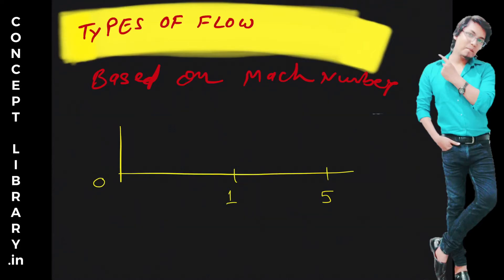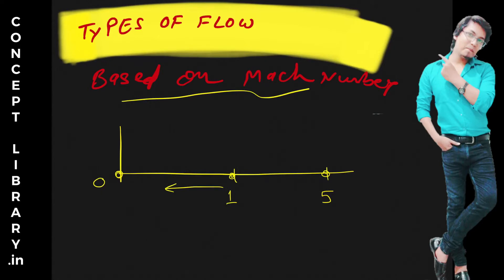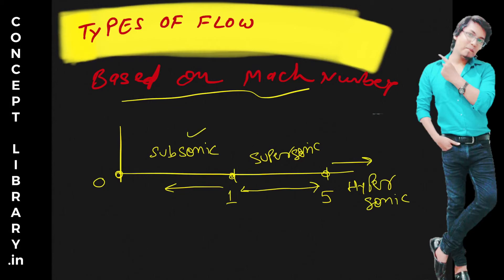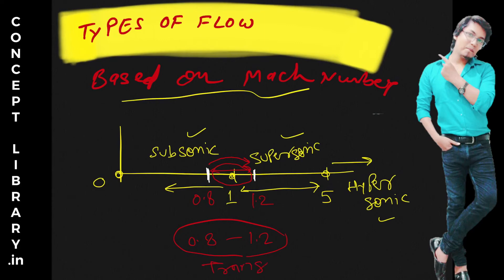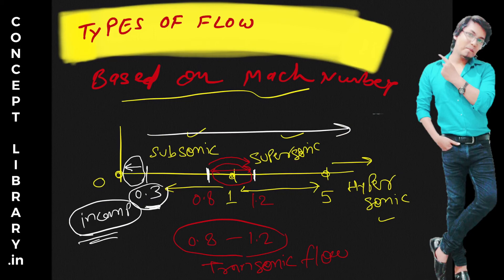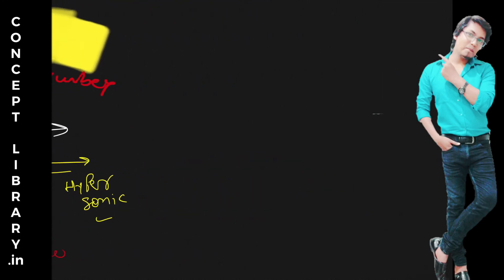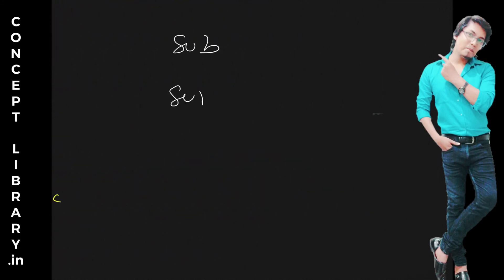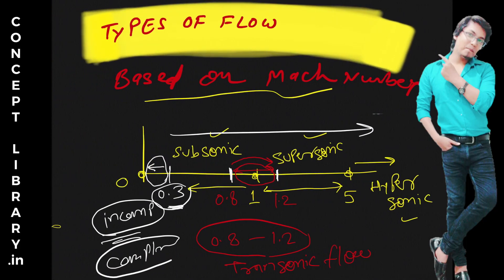Aerospace engineering GATE preparation lectures by viru sir | Types of flow based on mach number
GATE AEROSPACE 2021 TOPPER (AIR 22) FROM OUR COACHING , WATCH HIS INTERVIEW ( IN HINDI)

🟣we are the most dedicated institute for GATE AEROSPACE ENGINEERING. we provide :
1 : online coaching ( live regular class )
2 : pre recorded video lectures for complete course for those who can't attend live classes.
3 : online mock test series with topic wise, chapter wise , subject wise & full length mock papers for practice .
4 : you can purchase only mock papers , test series .
5 : you can purchase video courses ( along with free mock papers , test series )
6 : topic wise , chapter wise , subject wise , full length and revision . these many sections we have for mock papers.

GATE AEROSPACE
GATE AE
aircraft propulsion
aircraft structure
aircraft stability and control
jet propulsion
rocket propulsion
aerodynamics
SRM University hindustaan aviation kcg college From tamilnadu tirunelveli PSN GROUP OF INSTITUTION